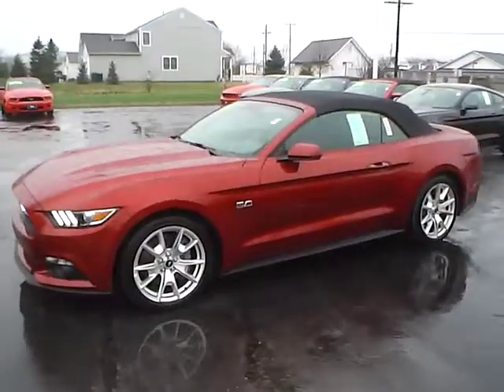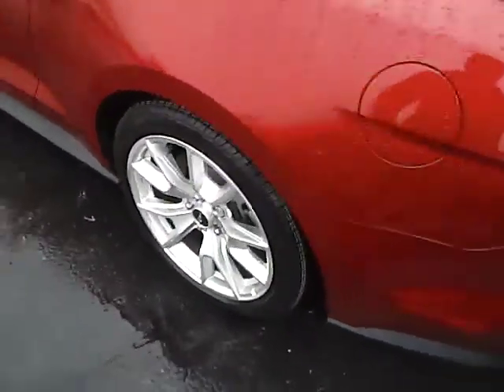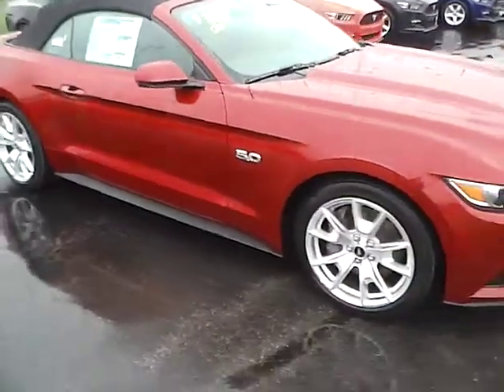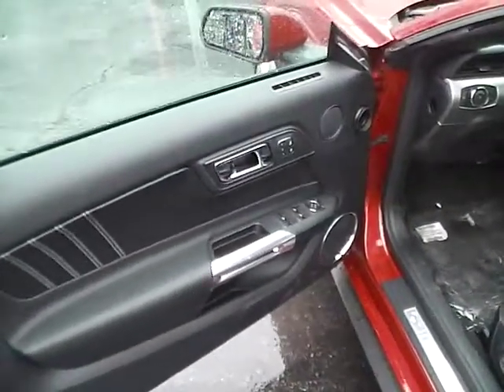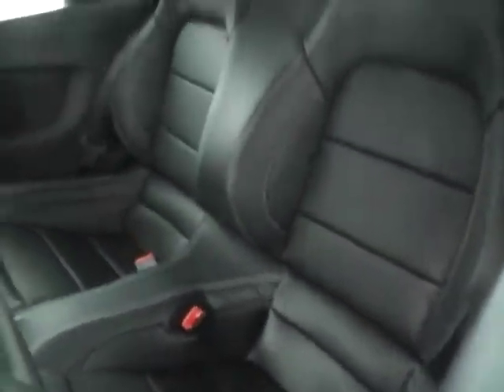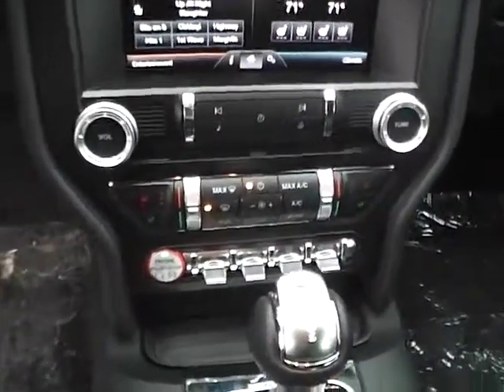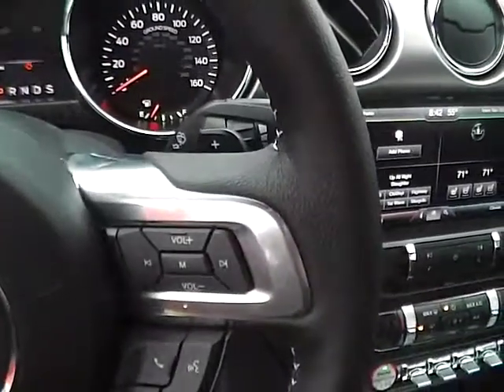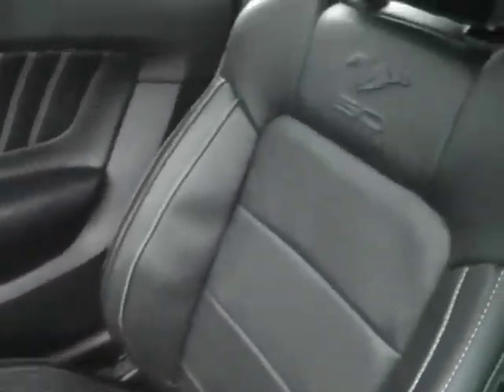2015 Ford Mustang Convertible GT For Sale Columbus Ohio